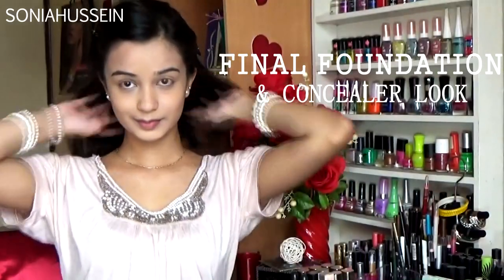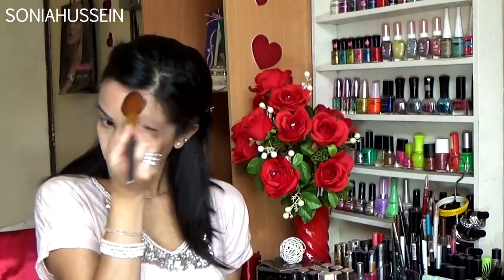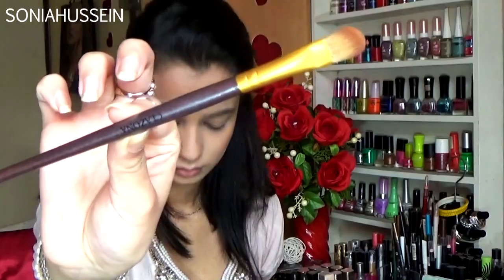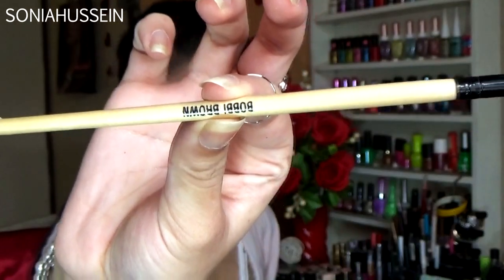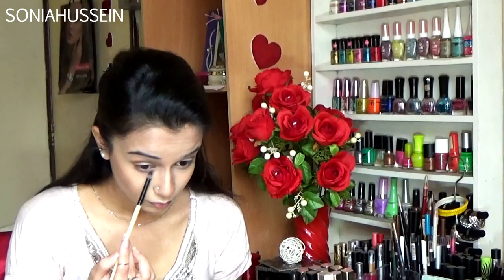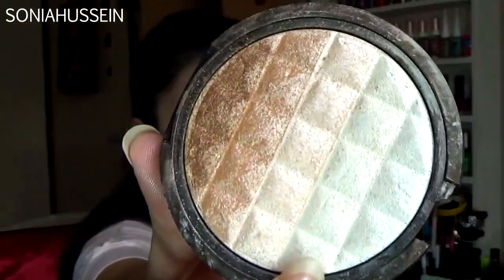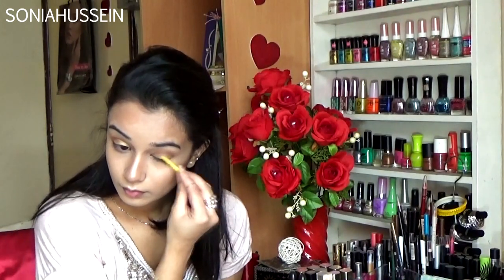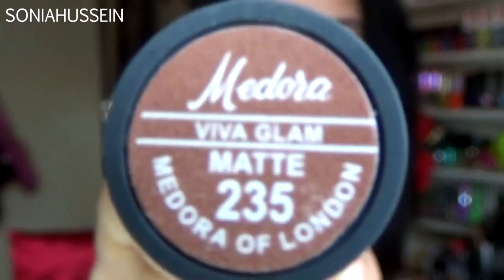Ultimate Contour And Highlight Makeup Tutorial | Sonia Hussein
Ultimate Contour And Highlight Makeup Tutorial
Hey Guys! WATCH IN HD!

LOVE XO